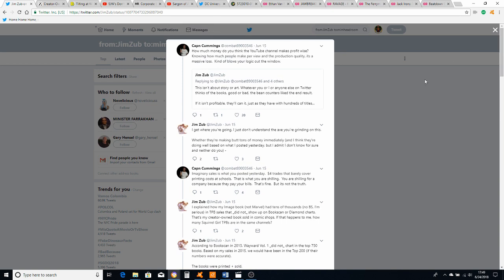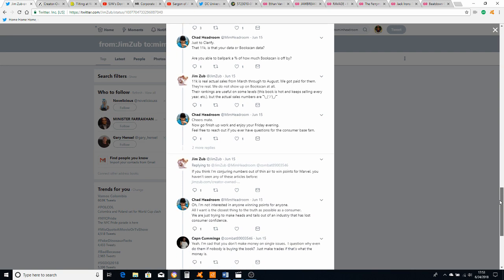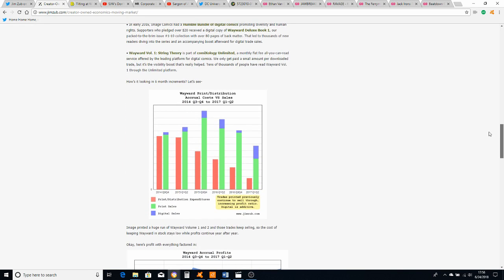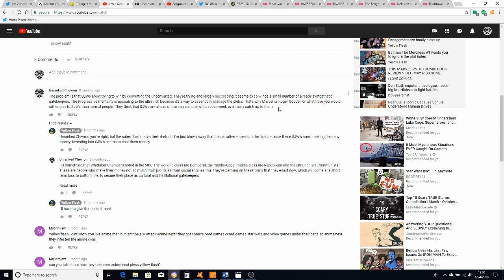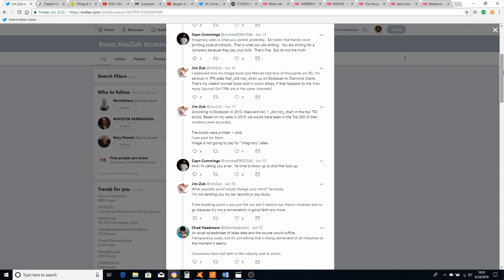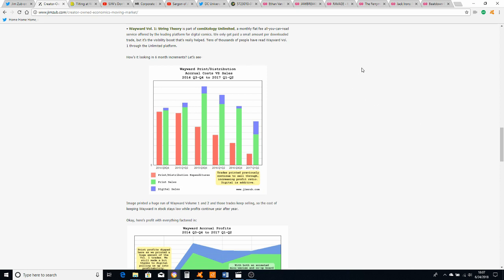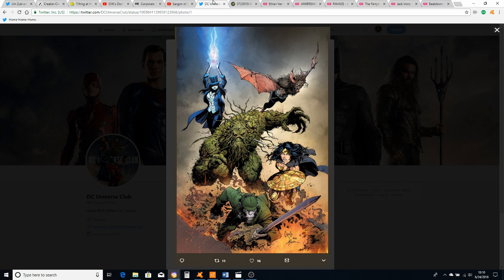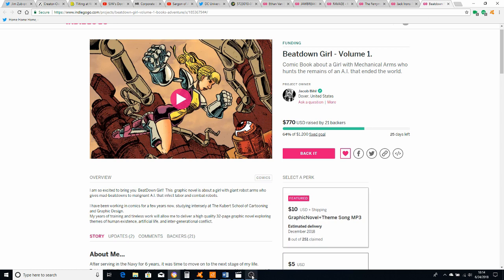What Do You Want Out Of Comicsgate?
If you're still in this movement, what are you hoping to accomplish? I know what I want.